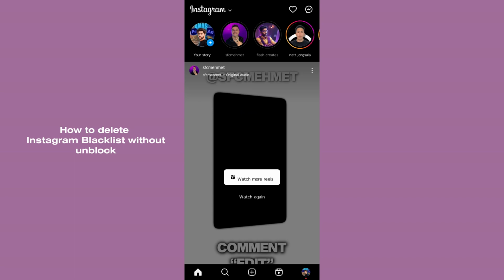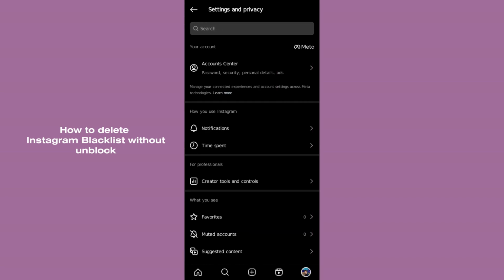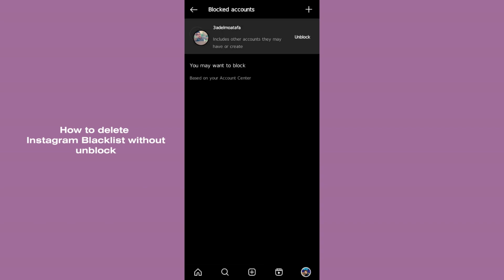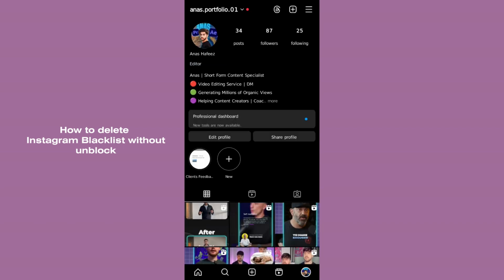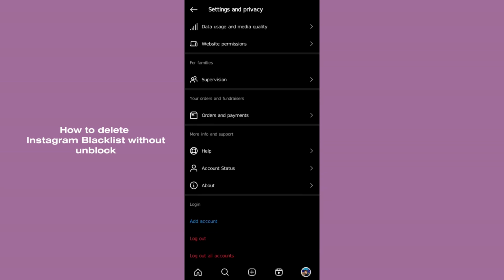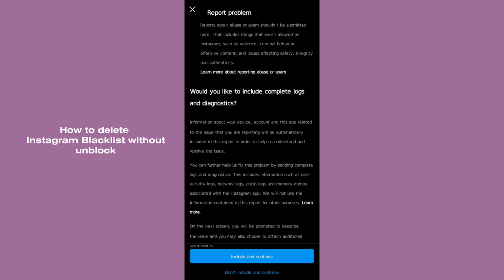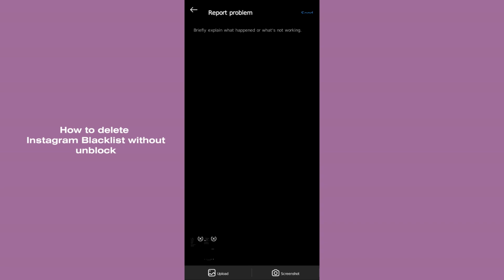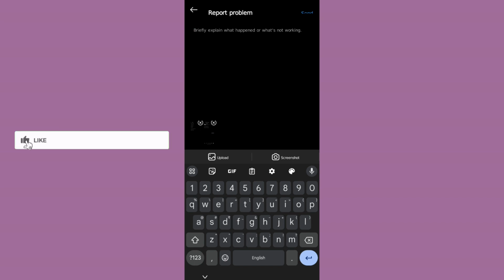How to Delete Instagram Blacklist Without Unblock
Learn the secret method to remove your Instagram blacklist without unblocking users! Our step-by-step tutorial will help you regain control of your account and connect freely.